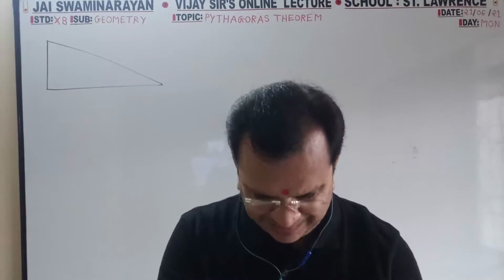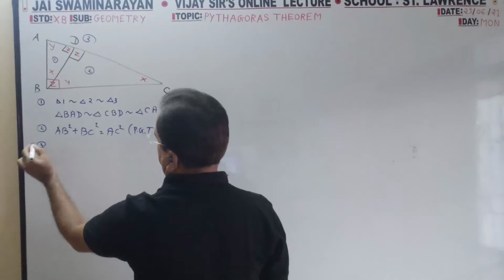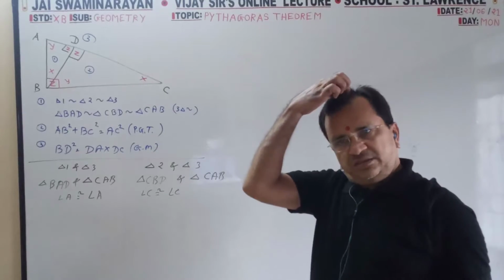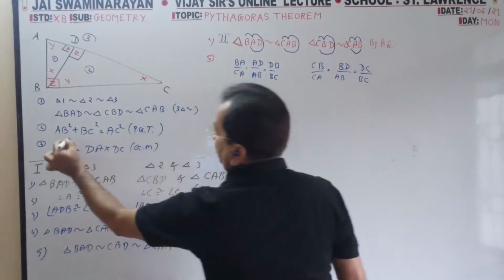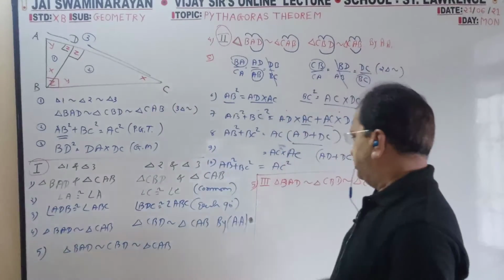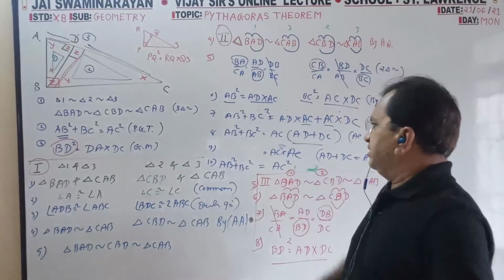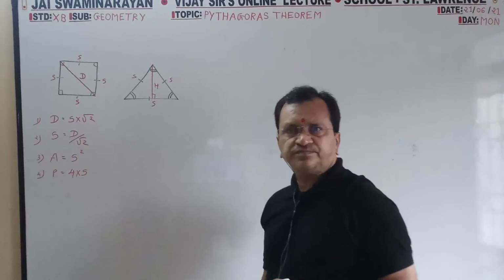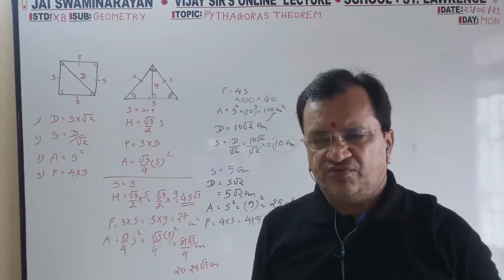XTH GEOMETRY CHP 2 PYTHAGORAS THEOREM